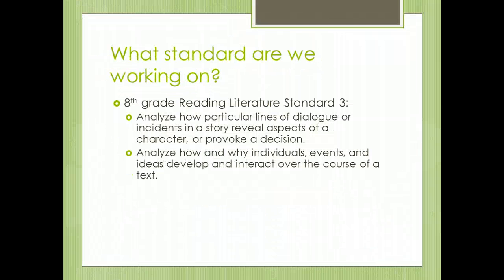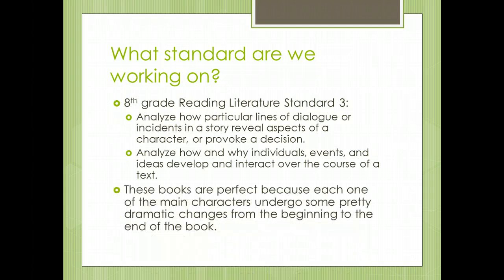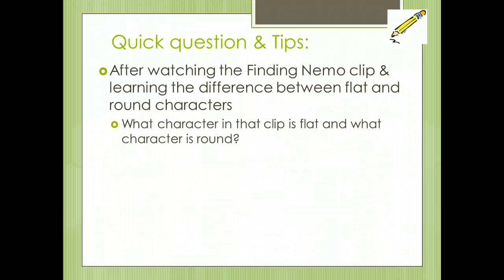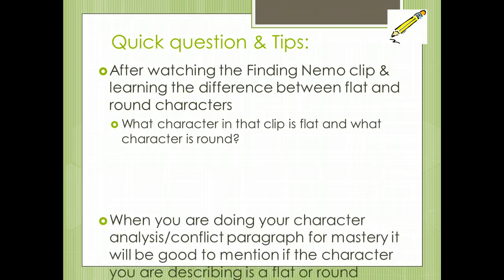Types of Characters (part one)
How to understand and analyze the characters from novels. Part one talks about round vs. flat characters.